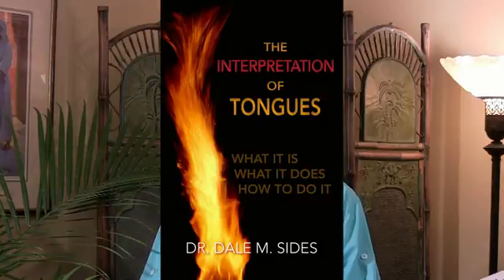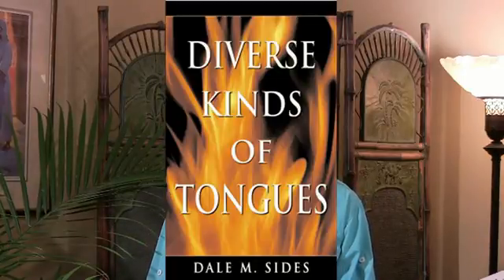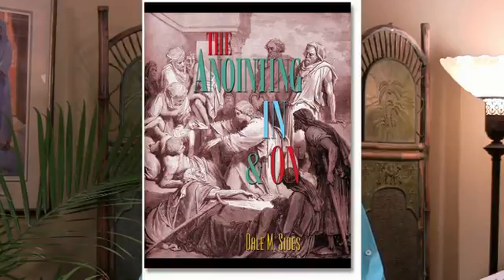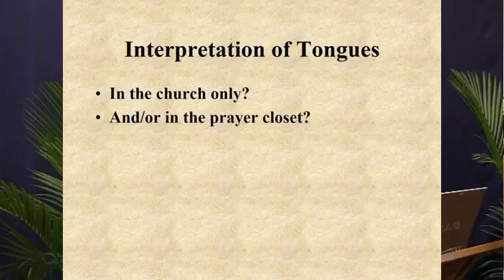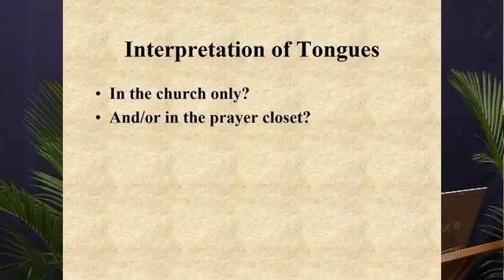Interpretation of Tongues, Session 7, Interpreting Tongues in the Church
Dr. Dale M. Sides
Liberating Ministries for Christ International